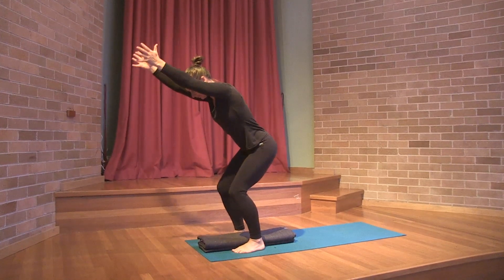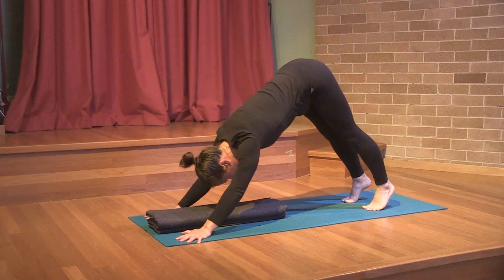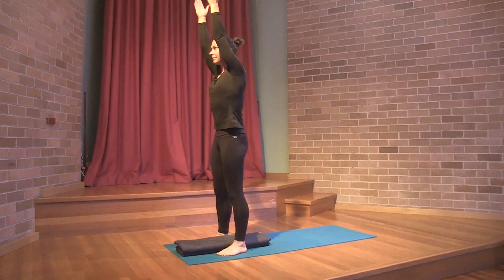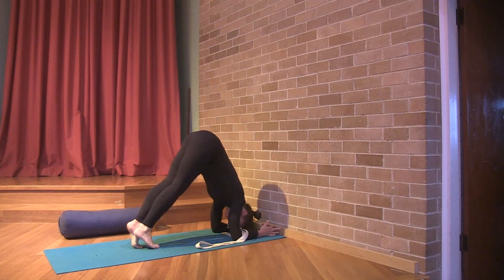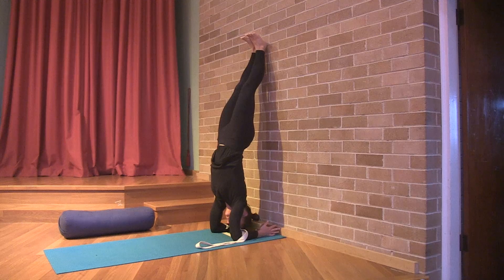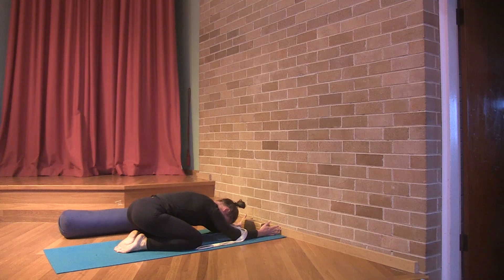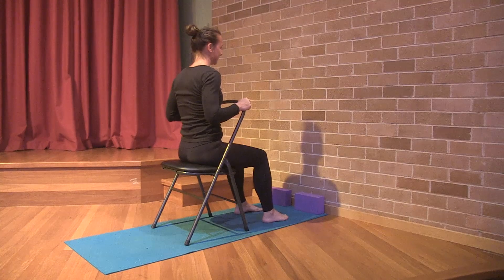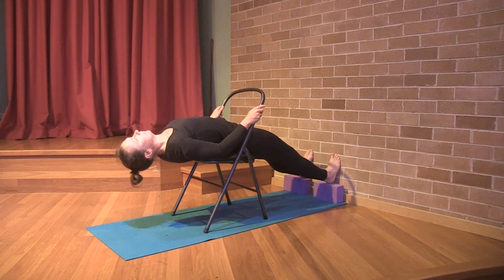Andrea for Yoga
@Bushland Chapel Helensburgh NSW 25 August 2058